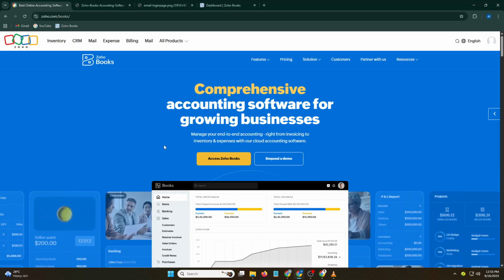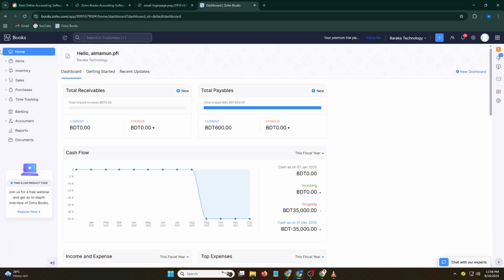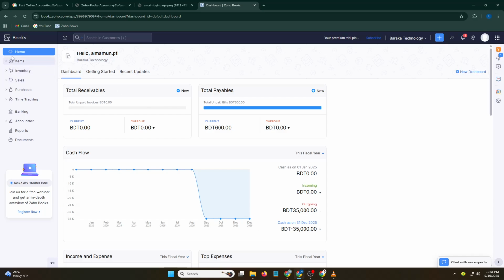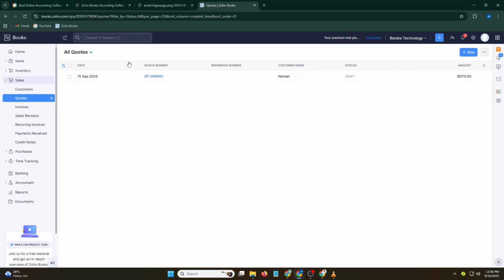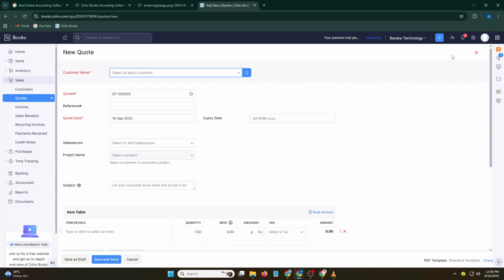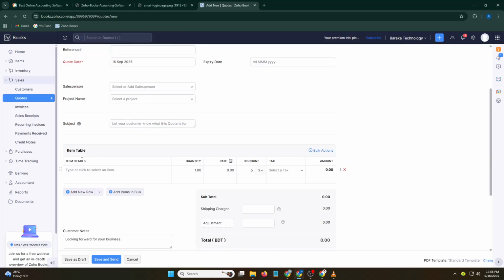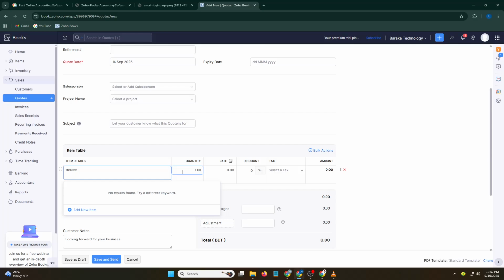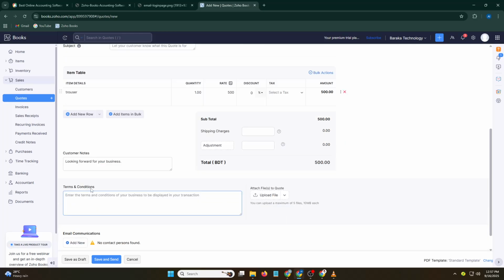How to Create Proforma Invoiceestimate in Zoho Books in Hindi - 2025 (Quick & Easy)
- How to Create Proforma Invoiceestimate in Zoho Books in Hindi
In this video, I will show you how to create proforma invoice estimate in Zoho Books in Hindi step by step. You will learn how to generate professional invoices, manage estimates, and streamline billing in Zoho Books. This tutorial is perfect for small business owners and freelancers who want to handle invoicing efficiently.